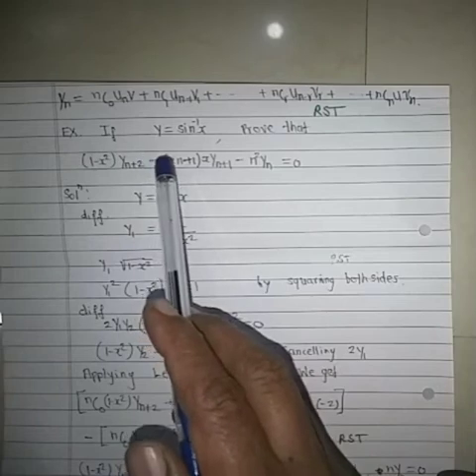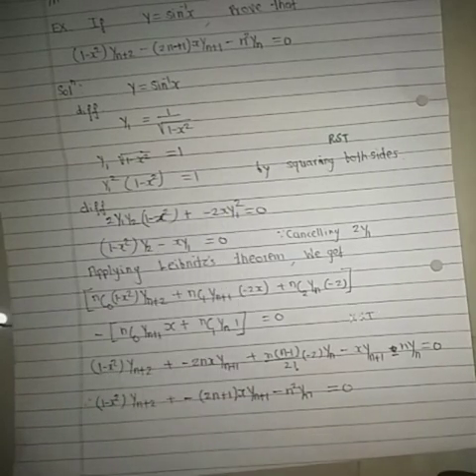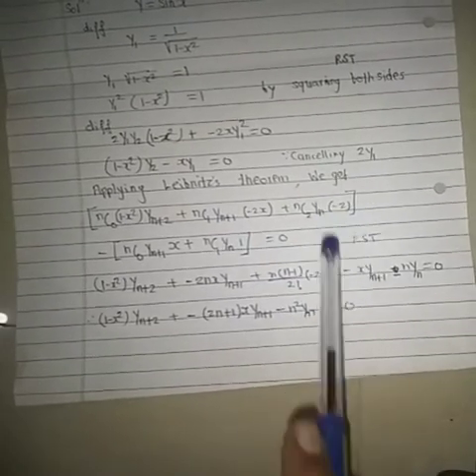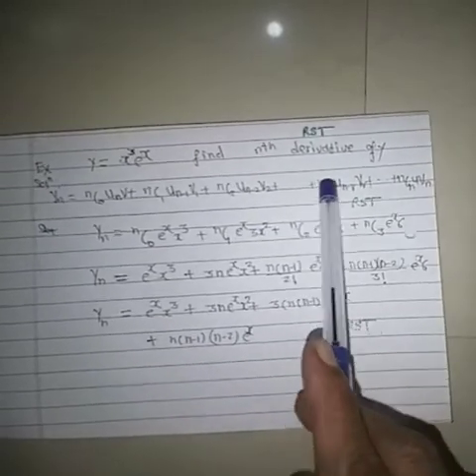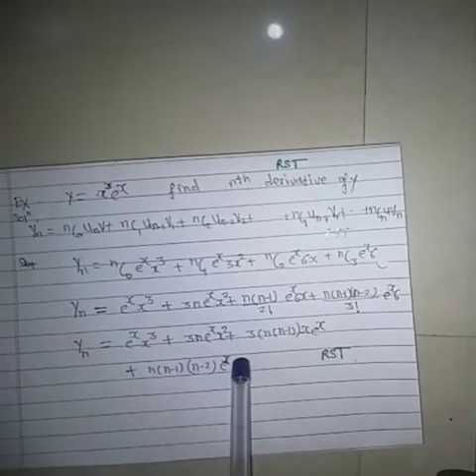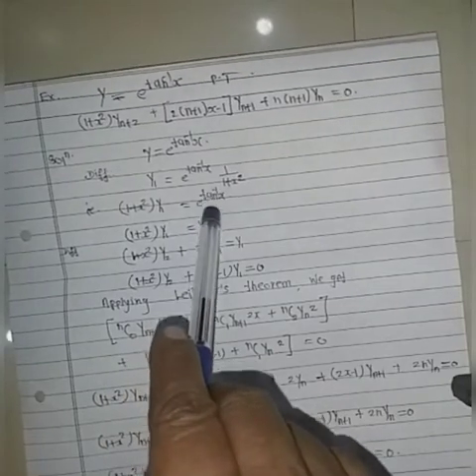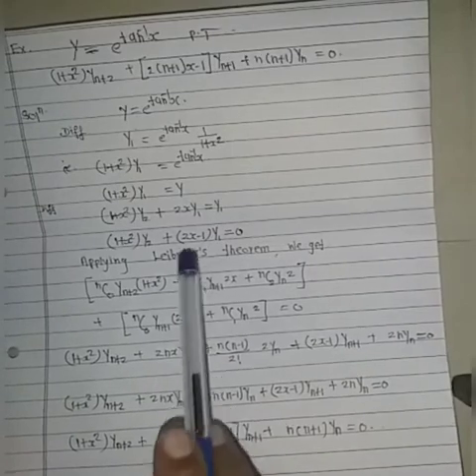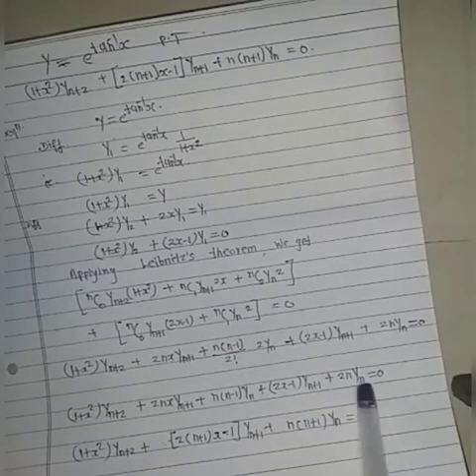SUCCESSIVE DIFFERENTIATION : " PART - 5 "